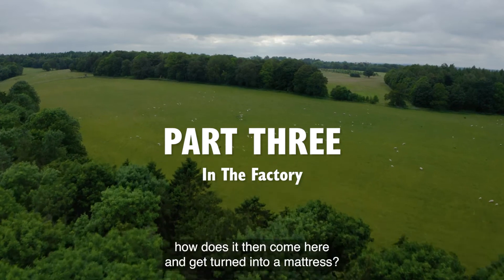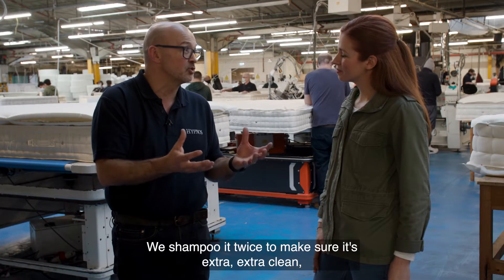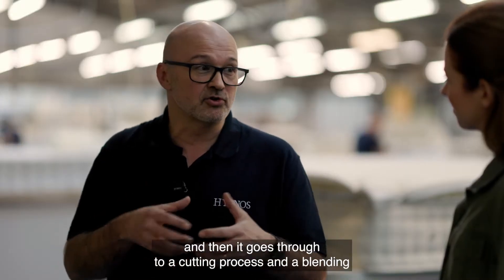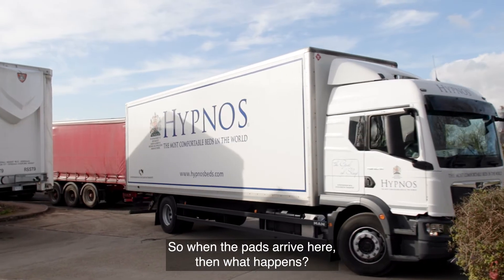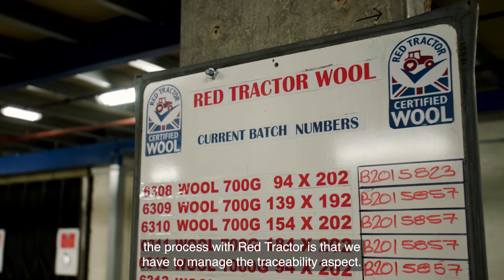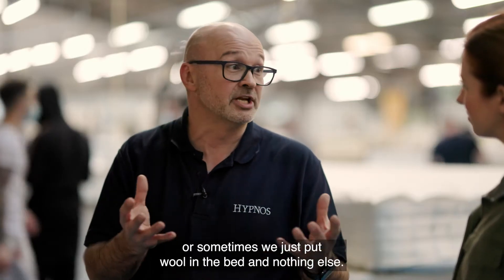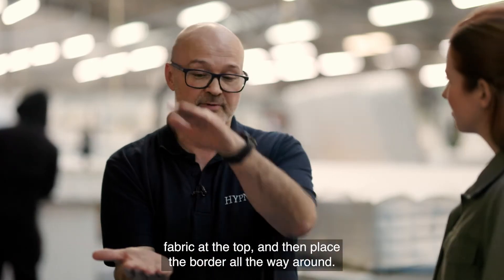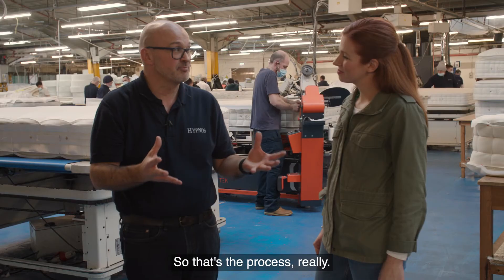How Do They turn Red Tractor wool into mattresses? PART 3: THE MATTRESS FACTORY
How to they turn the wool from the farm into a Hypnos Beds mattress? And how is making a mattress like making a cake?! Join us for part 3… 🍰🛏️